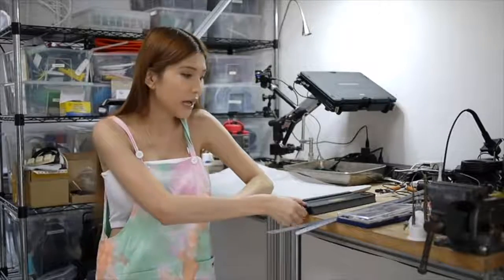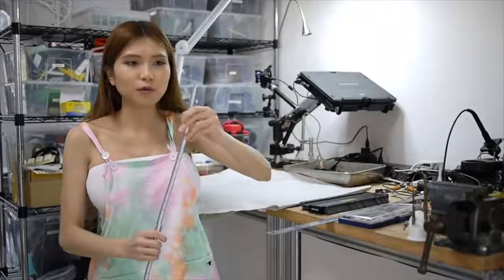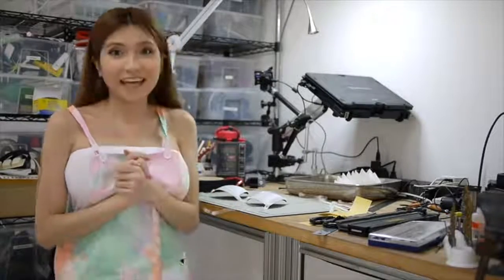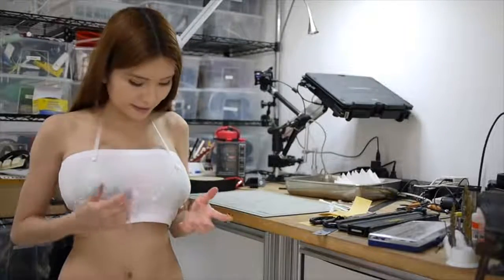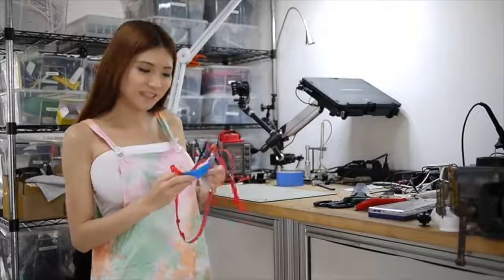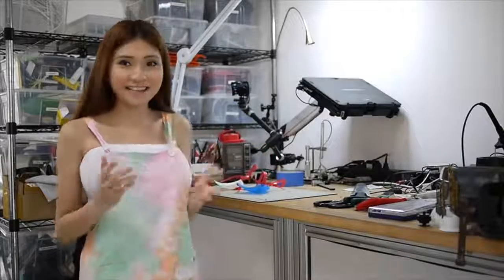3D Printed Bikini Top and Yes It's Comfortable!